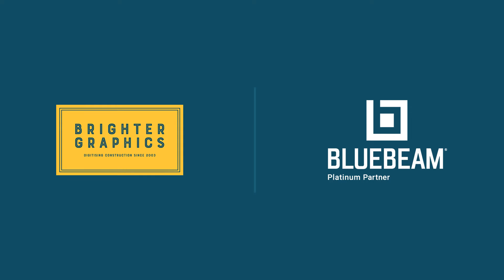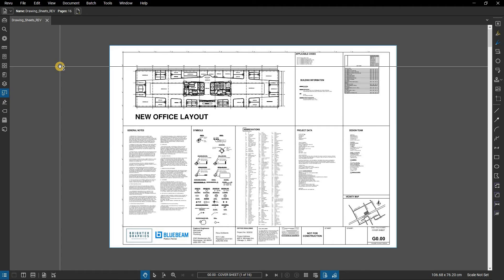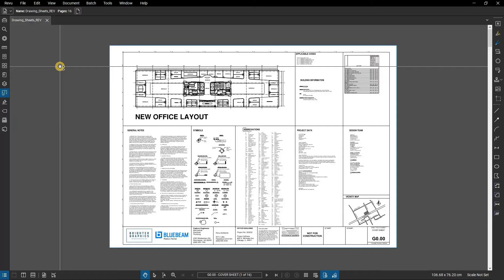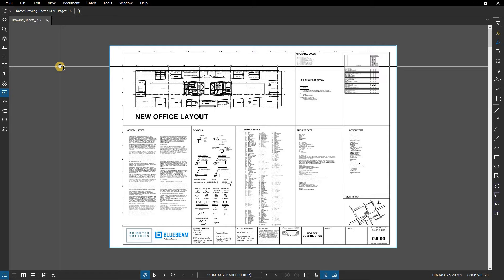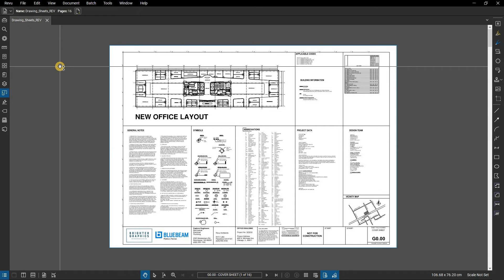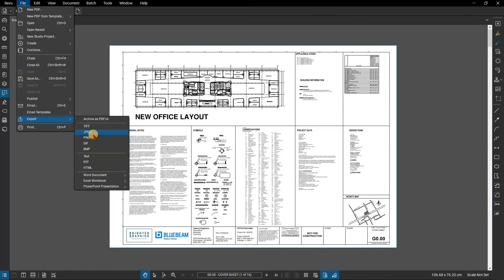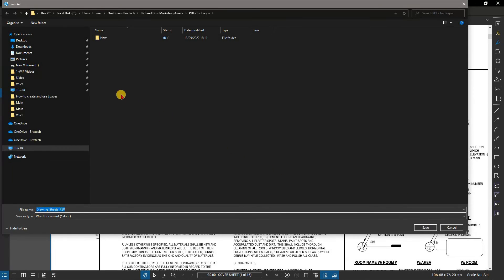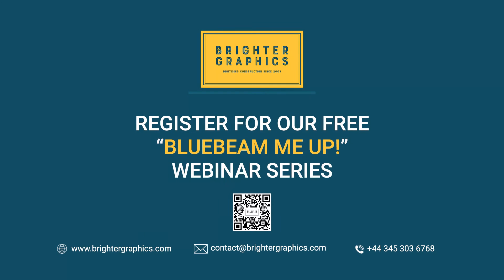How to Export a Page Region in Bluebeam Revu by Brighter Graphics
PDFs can be exported out of Revu into different file types, depending on your need. The most popular image file types are supported to convert each page of a PDF into a separate image, or PDFs can be exported as text, HTML, or one of the common Microsoft Office files (Word, Excel, or PowerPoint). Additionally, you can export only a selected region of a page as an Excel file; because it is being exported into an Office file format, the same text recovery process is used, letting you turn scanned tables in drawings into functioning Excel tables.

In this video, we are going to show you How to...“Export a Page Region in Bluebeam Revu”, which will save you time and allow you to work effectively, maximising the potential of Bluebeam Revu.